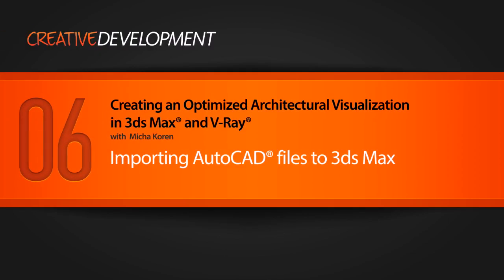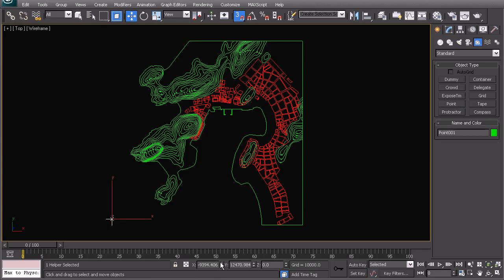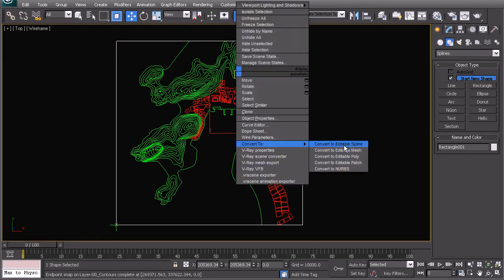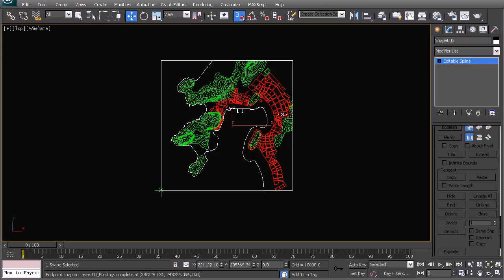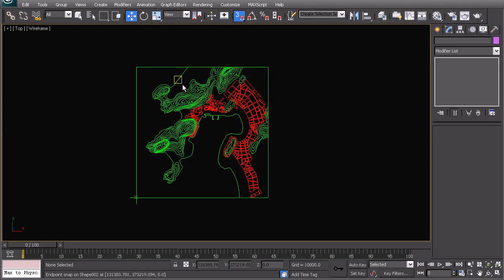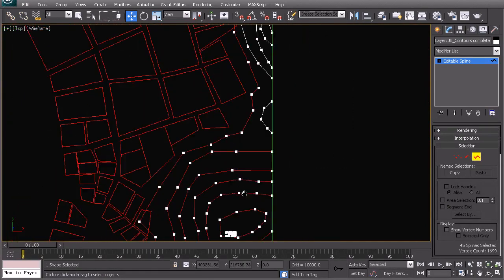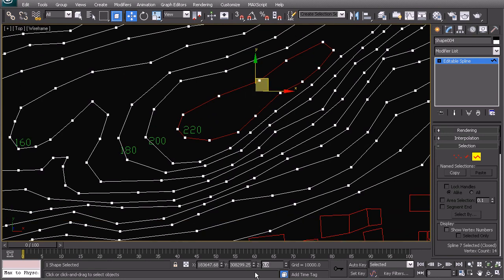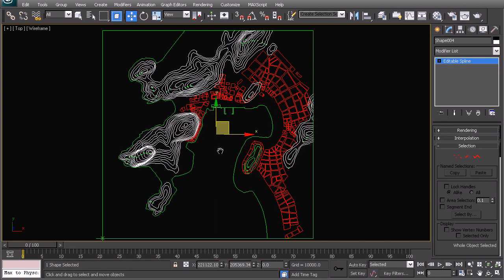06 Importing AutoCAD files to 3ds Max